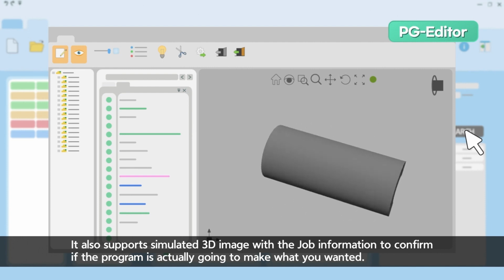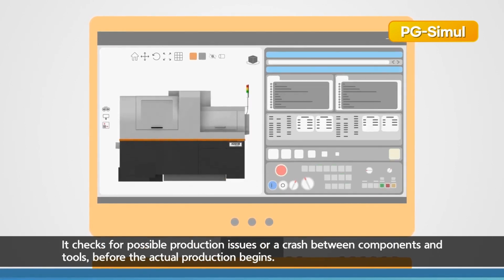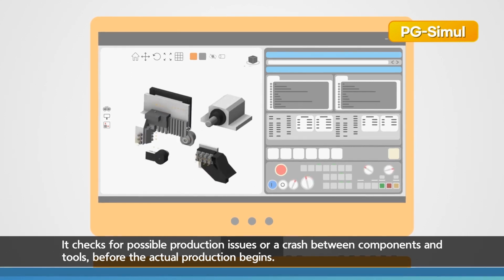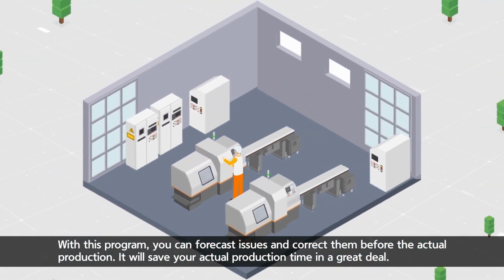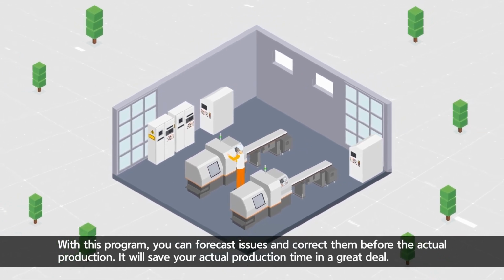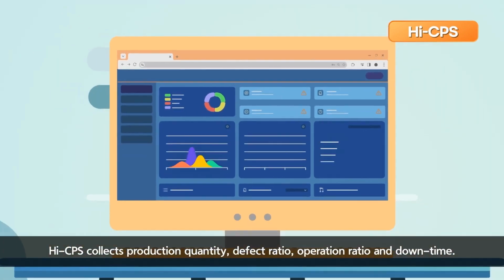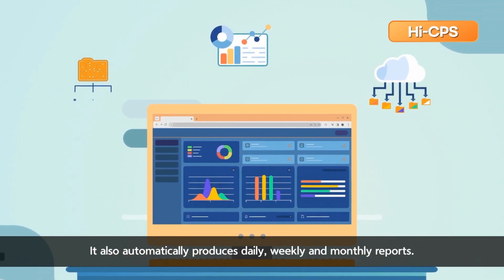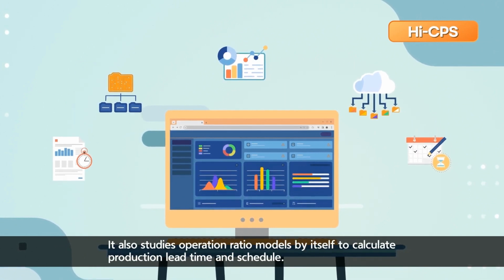Hanwha Smart Factory Solution Available at Dugard UK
Introducing Hanwha Precision Machinery’s machine tool smart factory solution.
Check out the useful features that can help you run a smart factory.
00:00 Introduction to smart factory solutions
00:26 PG Editor
00:57 PG Simul
01:22 PCR III
01:49 Hi-CPS chap.1
02:19 PG Manager
02:50 Hi-CPS chap.2
The Hanwha sliding headstock machines offer a varied range of models with optimised design combinations as per customer requirements.
Hanwha sliding head CNC lathes have a full line-up, ranging from 3 to 42mm, featuring high-grade CNC units, complex tooling and high-rigidity machine structure for complex and precision machining.